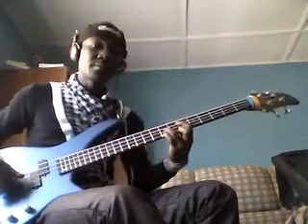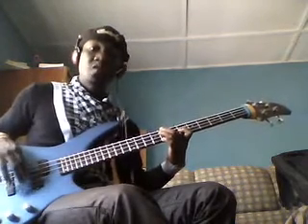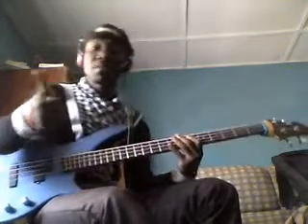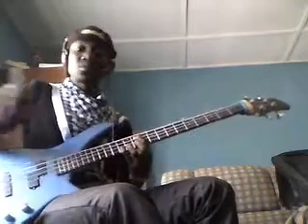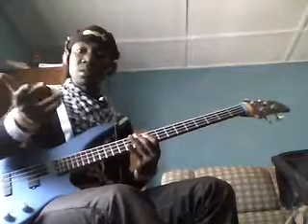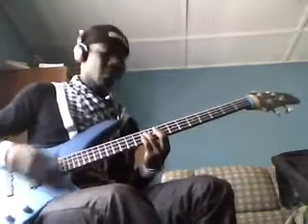Slaps/Thumbing on Guitar Docket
bass lessons